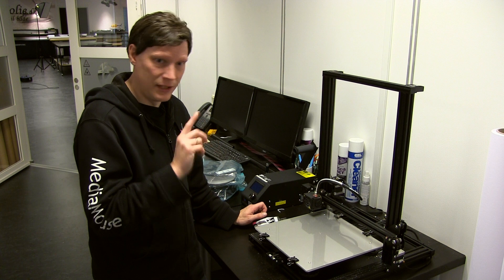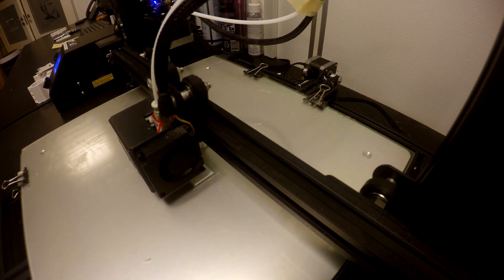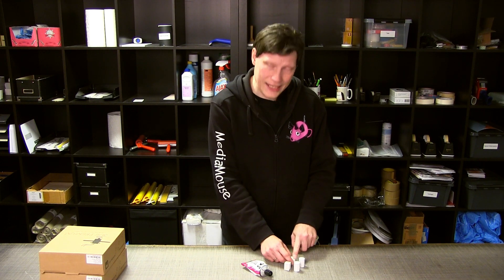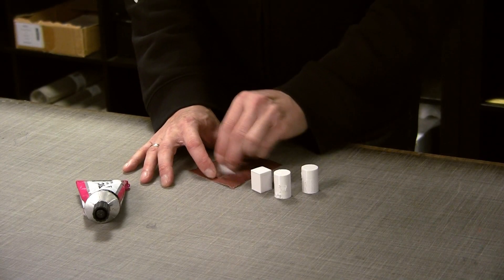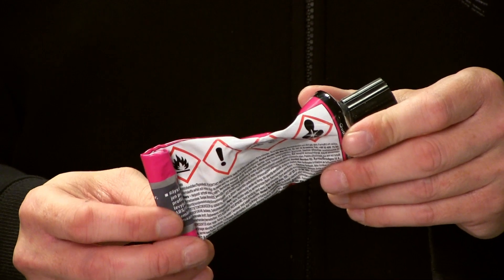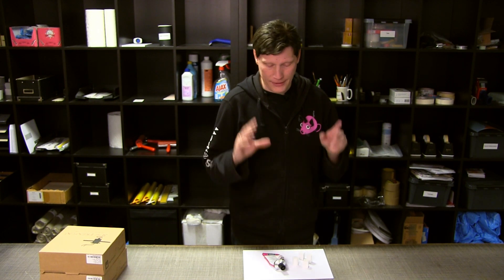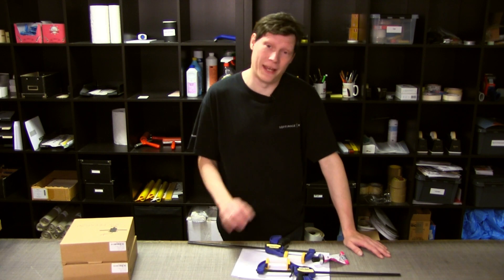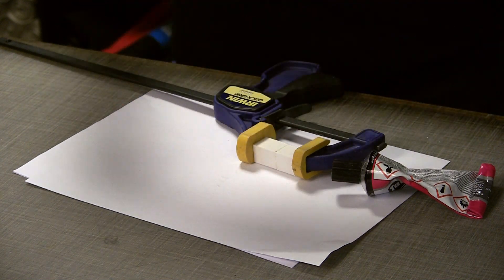Byg en R2D2 - Afsnit 4 / Lim til 3D-print af PETG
Jeg har valgt at bygge størstedelen af min R2D2, ved at printe den ud af PETG filament. Selvom PETG er noget dyrere i forhold til PLA, så har det til gengæld en højere styrke, er lettere at slibe og et højere smeltepunkt.
Men PETG er derimod ikke synderlig let at lime sammen - ihvertfald ikke ud fra hvad jeg har læst, at andre har af erfaringer med at lime denne type filament. Så i dette afsnit skal jeg have afklaret, om jeg overhovedet kan lime to stykker af PETG sammen - og hvor godt limen holder...

Materialer benyttet i afsnittet:

- Creality3D CR-10S 300
- PVC-U lim fra Tangit
- PETG fra 3Deksperten

UK R2D2 Builders On A Budget - Lukket privat gruppe